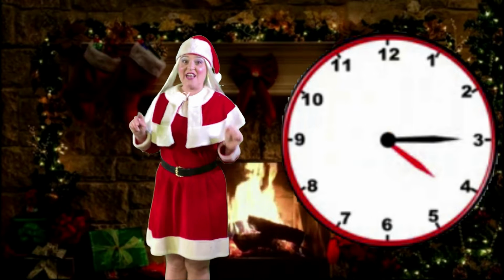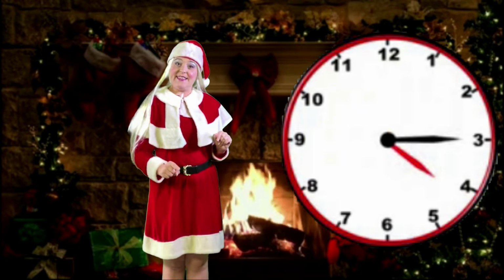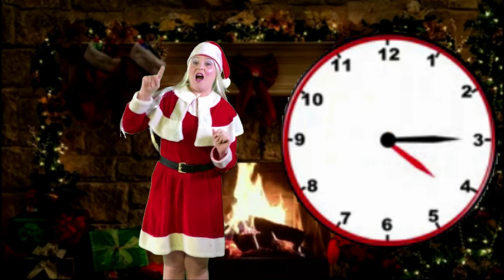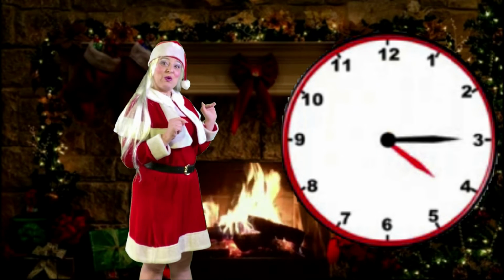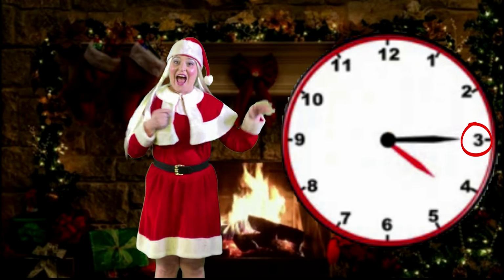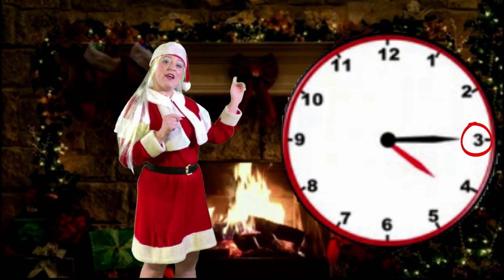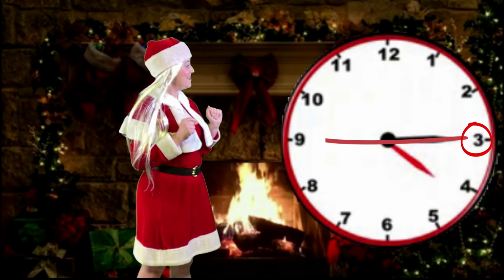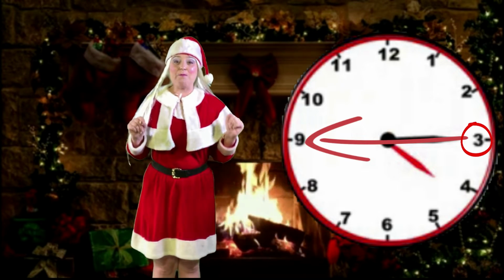Math Christmas - Telling the Time - Quarter To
Santa needs the elves to learn about a new time - quarter to. Mrs Claus is here to teach the elves what they need to know, if only Santa would stop telling those terrible jokes! Bring your whiteboard and marker to the lesson, you'll need it for the activities!